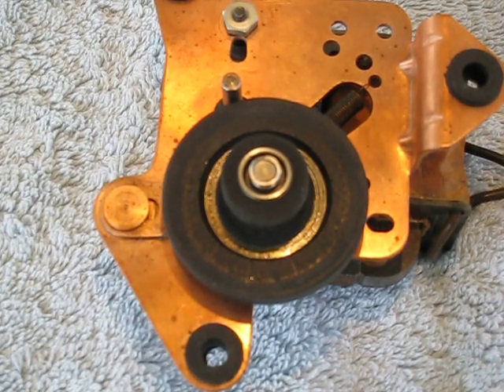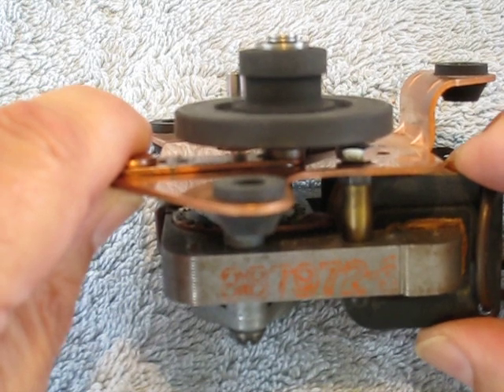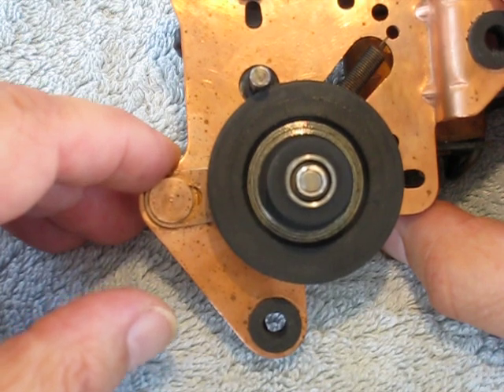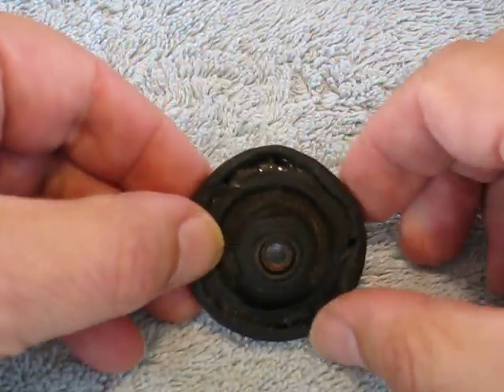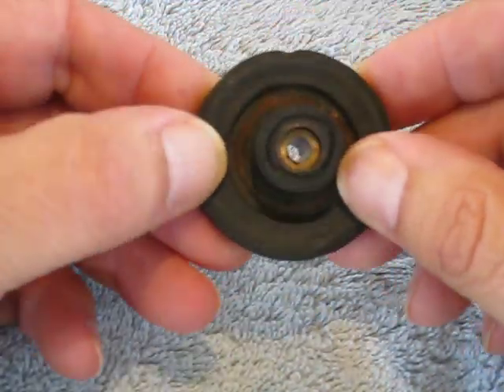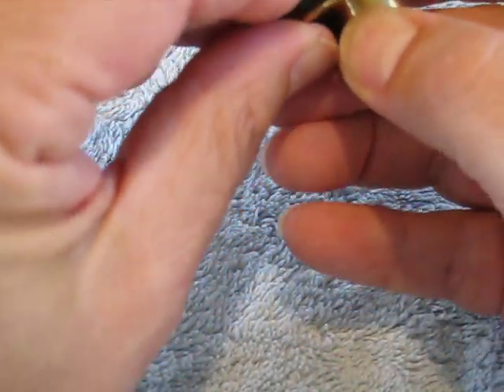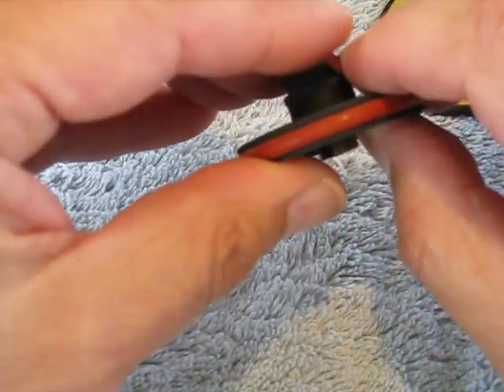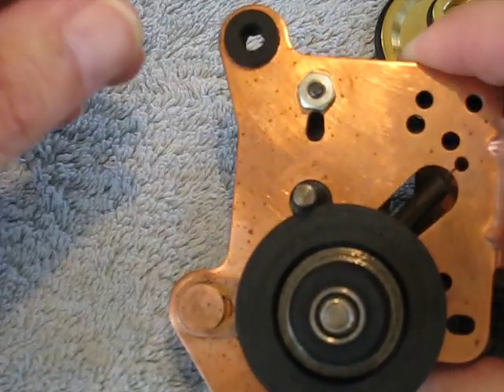Part #1: The RCA 45 RPM Idler...REBUILD IT YOURSELF!!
This will be part one of two or three videos describing the RCA 45 RPM idler (drive wheel)...it's importance, function AND a way for you to rebuild it yourself!! I always like to think outside the box (sometimes throwing the box away) and learning to save myself a few $$$ along the way. Now I'm going to attempt to show you how to do that as well!!

In my first "how to" video I've shown you how to replace a cartridge in the RCA 45 players for VERY little money, provide a  GREAT sound and even greater satisfaction of doing it yourself! It was a great success with wonderful comments. I continue to sell those cartridges with GREAT comments & success on the part of the installers. In this second "how to" video I'm going to talk about the all important idler (drive wheel)...whether you need to send it out for rebuilding OR whether you'd like to consider tackling the restoration of the idler yourself. My hope is that this will prove to be an invaluable video for you. There will be a second & possibly a third "how to" video describing exactly how to refurbish your idler into a most perfect & usable idler for far less money than sending it out for rebuilding. It will require the use of a lathe & a couple of turning tools. ANY small lathe will do including a mini wood lathe. In fact, I own several mini & midi wood lathes because I turn "high end" writing instruments as another of my hobbies.

I have plans for another "how to" video regarding the RCA 45 RPM cycle cam. The RCA cycle cam is extremely important to the correct operation of all the RP-190 changers. I'll be showing you a few different ways to bring those back to life for next to nothing so stay tuned for that video as well as I try to find the time.

I welcome all comments & suggestions! Thanx once again for checking into my videos!